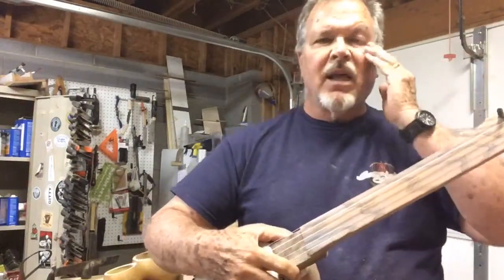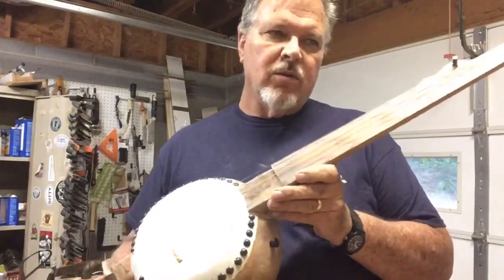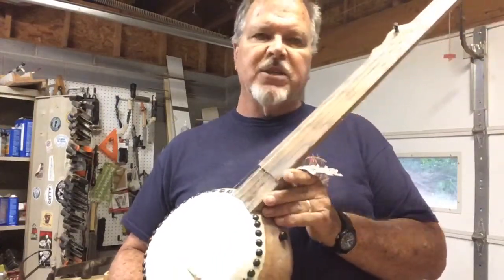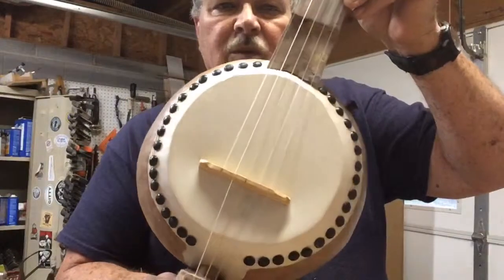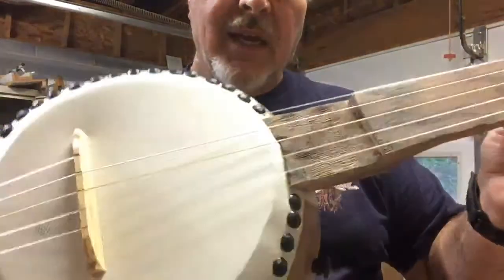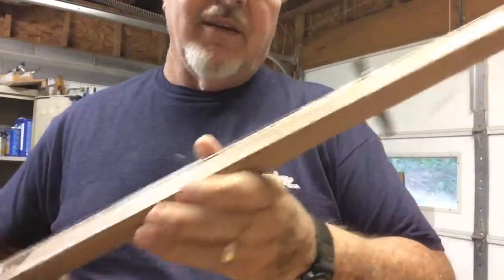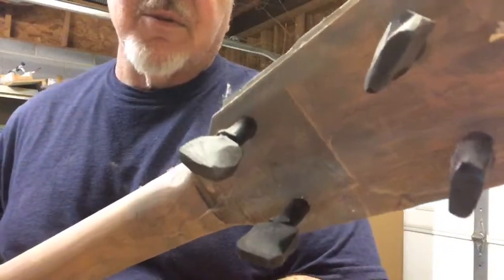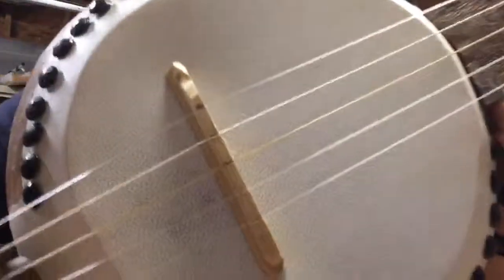Movie Gourdie Fencepost commission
This is an extreme “Fencepost” model 5 string fretless gourd banjo